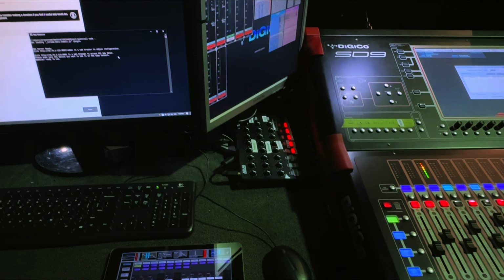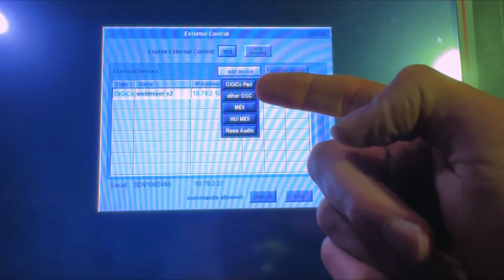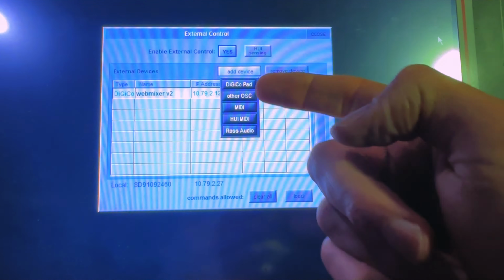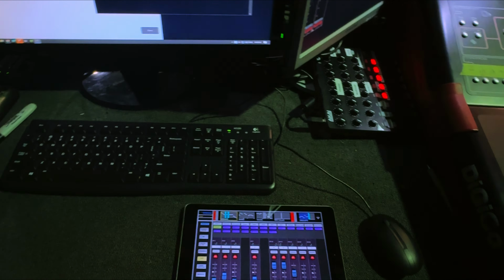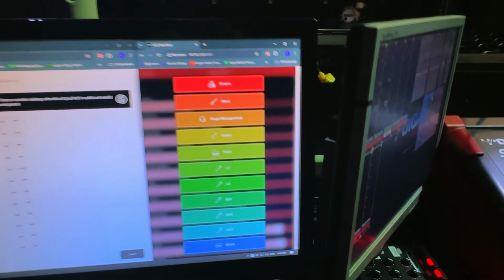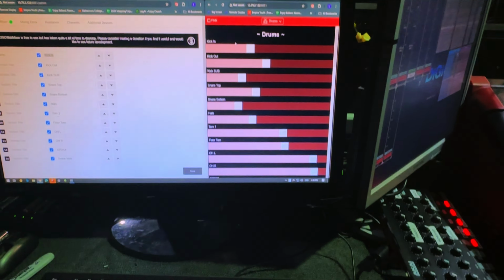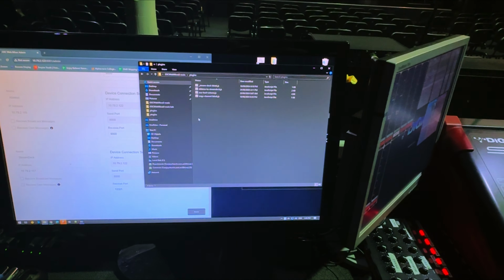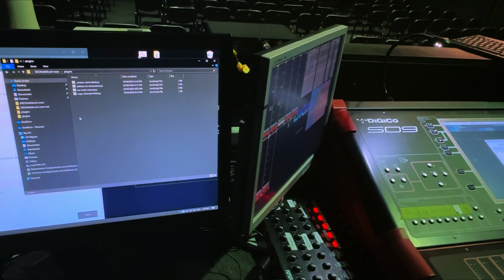OSCWebMixer2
A demo of OSCWebMixer2 - A server that allows multiple web clients to control their own mix as well as external devices for a DiGiCo sound desk.